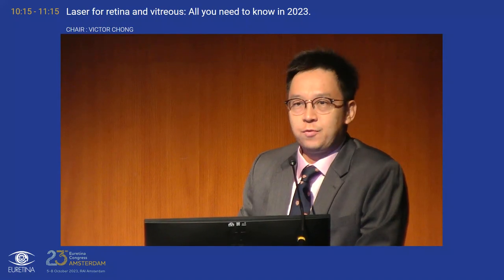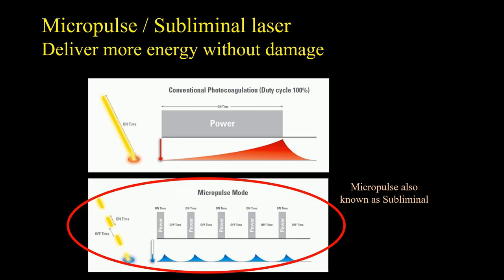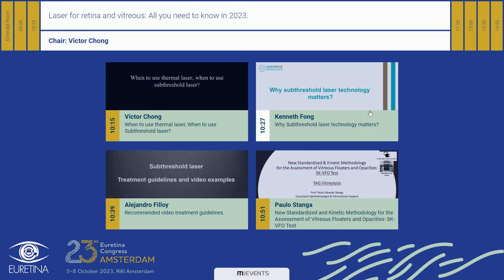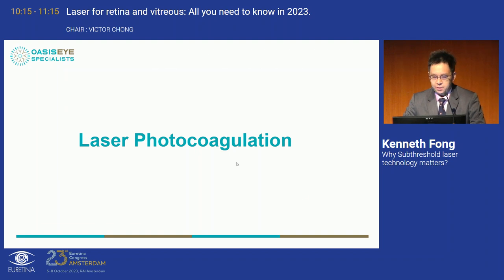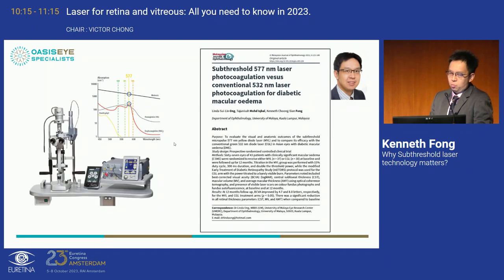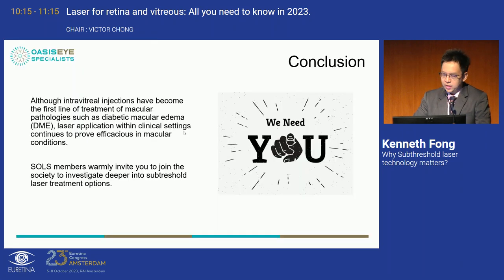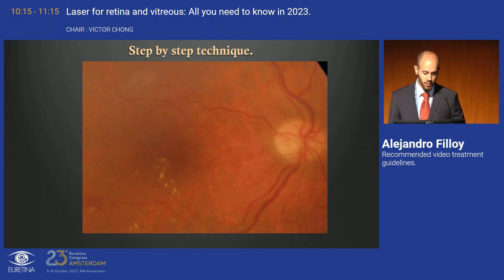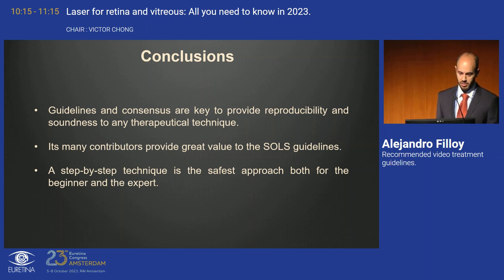EURETINA 2023 - Laser for retina and vitreous: all you need to know in 2023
Lumibird Medical held a symposium during the EURETINA congress 2023.

Dr CHONG as moderator discussed these topics with Dr FONG, Dr FILLOY and Prof. STANGA.

Introduction - 00:00

1/ When to use thermal laser, When to use Subthreshold laser? - Dr Victor Chong - 01:05
2/ Why Subthreshold laser technology matters? - Dr Kenneth Fong - 15:00
3/ Recommended video treatment guidelines - Dr Alejandro Filloy - 29:21

4/ New Standardized and Kinetic Methodology for the Assessment of Vitreous Floaters and Opacities: SK-VFO Test
5/ Classification of VFO and individualization of treatment
- Prof. Paulo Eduardo Stanga - 43:58

6/ Discussions 58:57